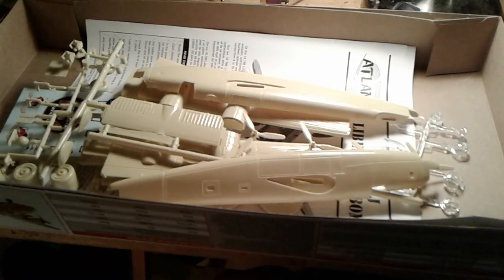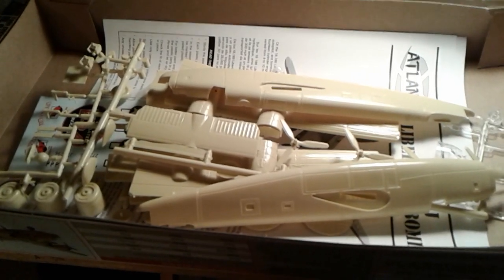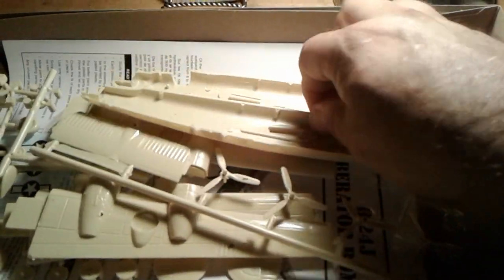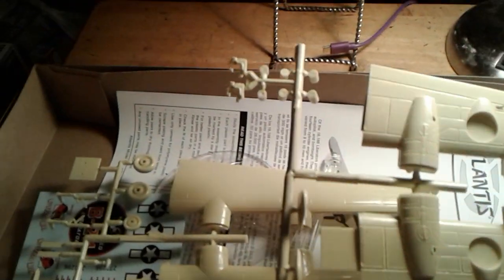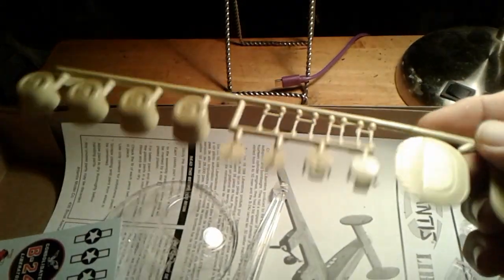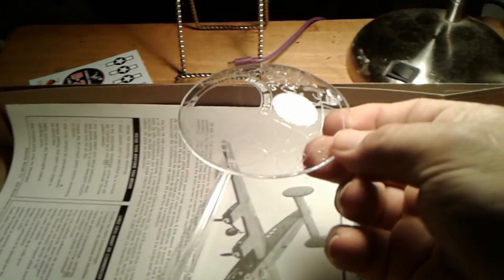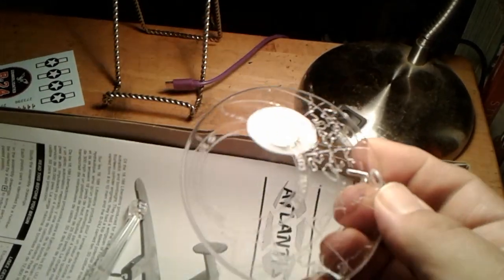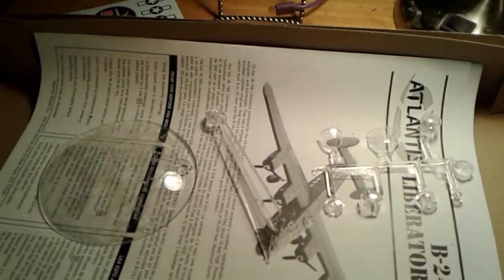B24 kit review